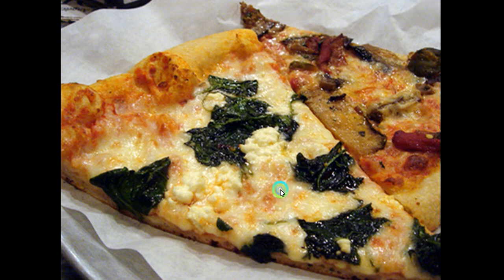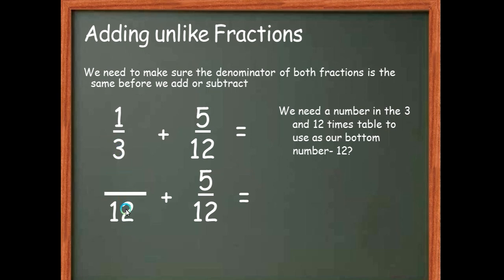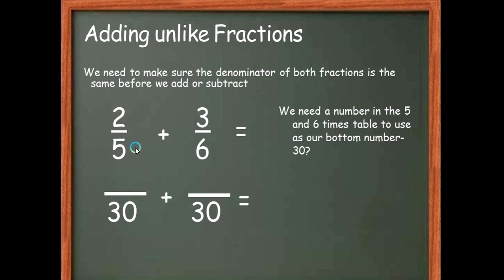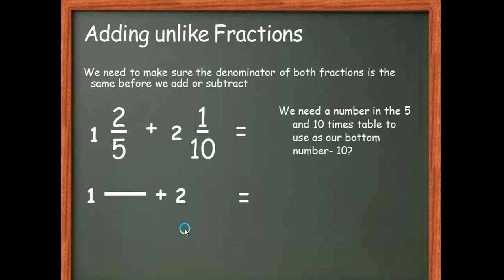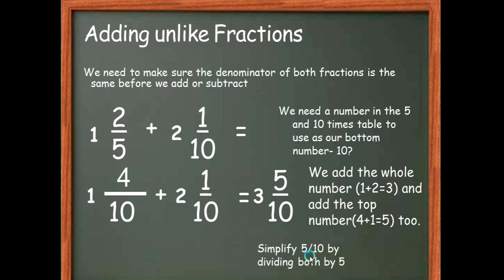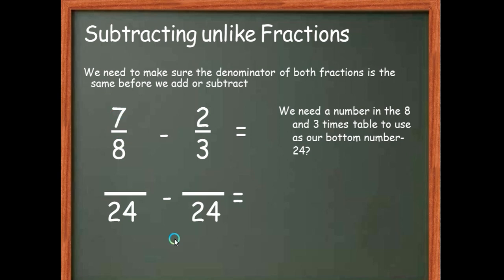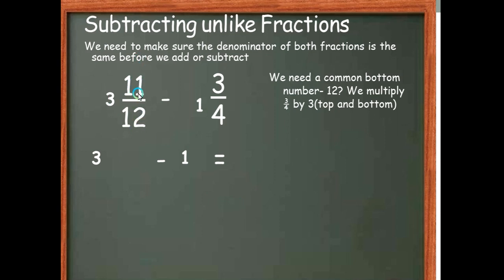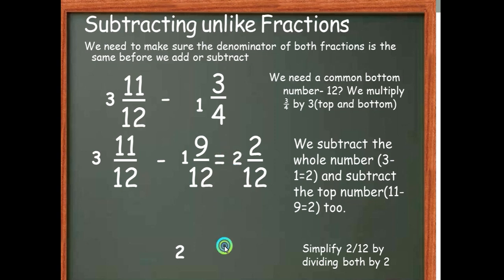Grade 4 Math Adding & subtracting unlike fractions Wk 12